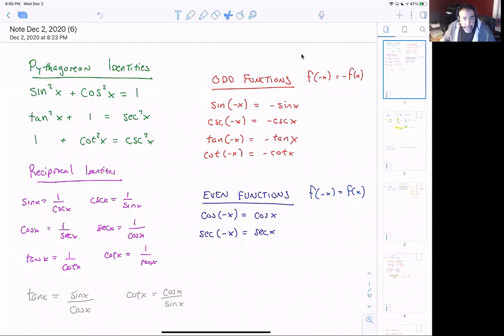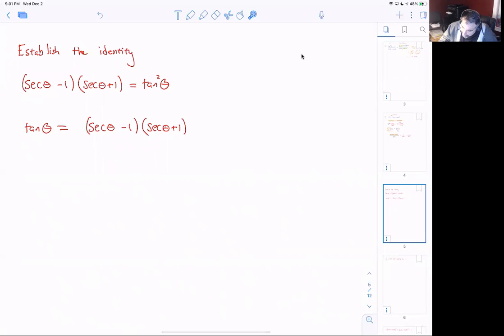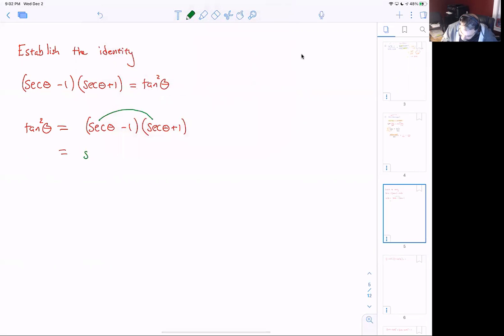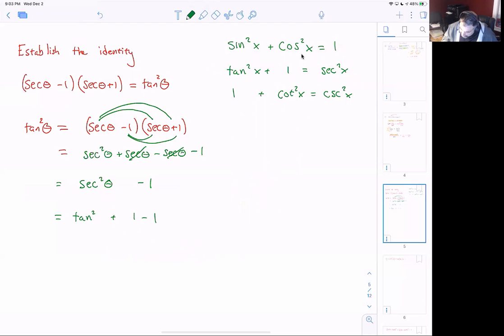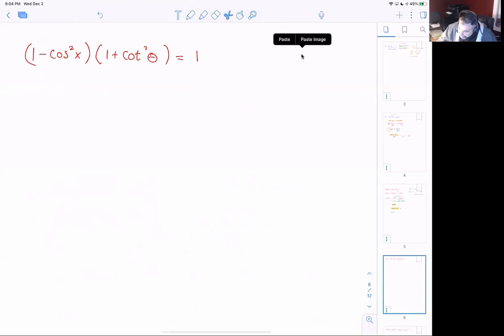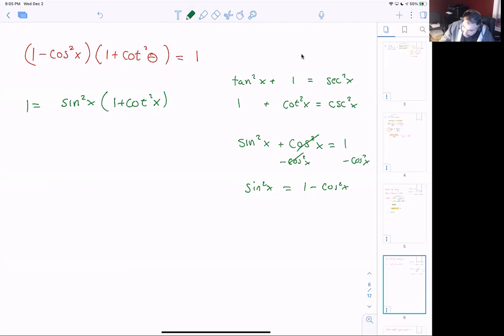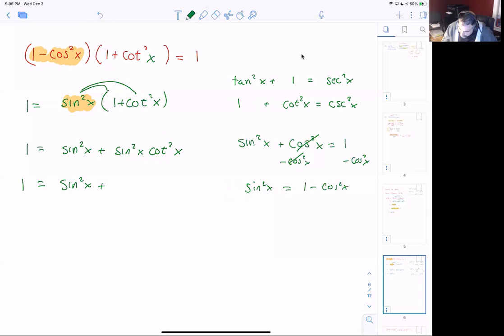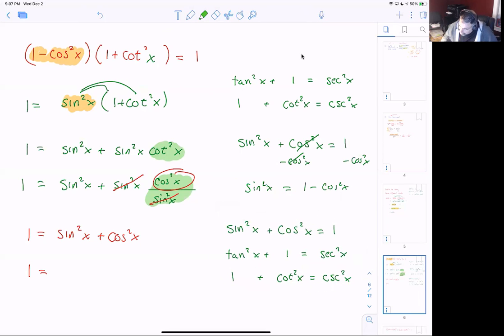Section 6.4 Identities II